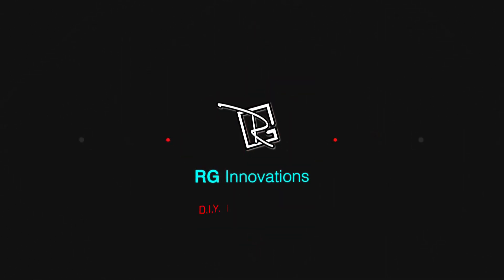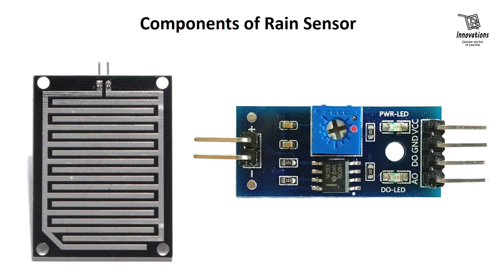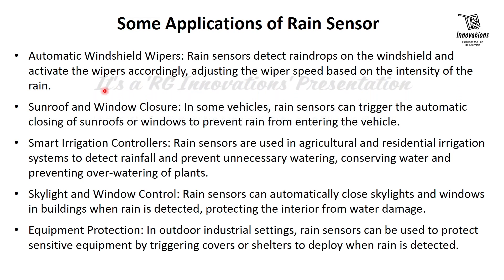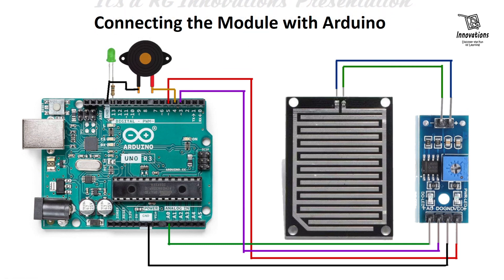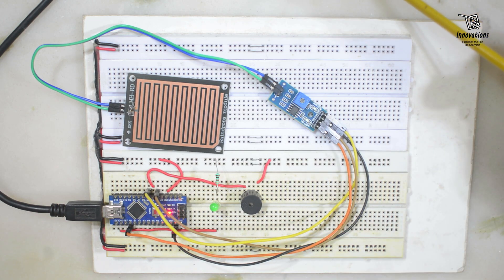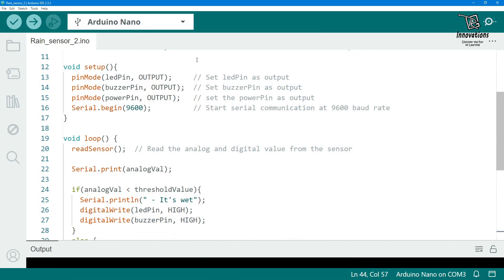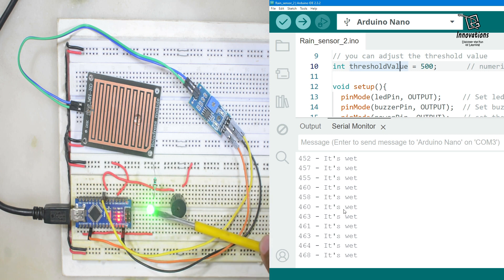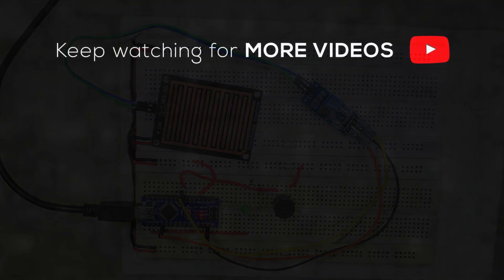How to Connect and Program a Rain Sensor (FC-37/YL-83) with Arduino | Explanation & Practical Demo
In today’s tutorial, we’ll be exploring how to use the FC-37/YL-83 rain sensor with an Arduino. Whether you're looking to build a simple weather station or add rain detection to your home automation system, this project is a great starting point. We’ll cover everything from the components you need, to wiring the circuit, and writing the code to get it all working. By the end of this video, you'll have a fully functional rain sensor setup that you can integrate into your own projects. Let's get started!

Chapters:-

00:00 Video Intro
00:32 Introduction to Rain Sensor
03:00 Pinout Diagram
03:57 Applications of the Sensor
05:04 Interfacing with Arduino Circuit
06:44 Digital Out Demo Sketch
07:32 Digital Out Practical Demo
10:45 Analog Out Demo Sketch
11:47 Analog Out Practical Demo
14.28 Outro